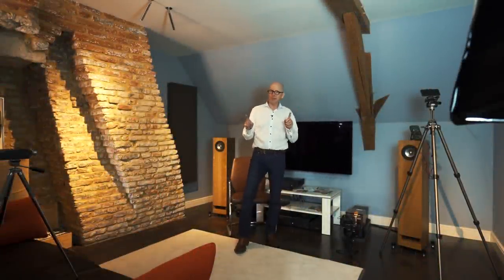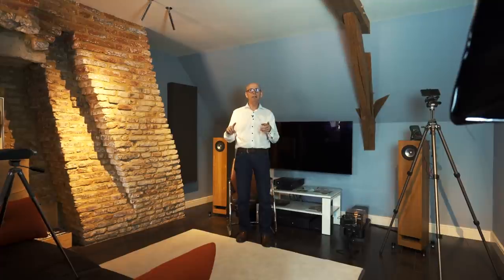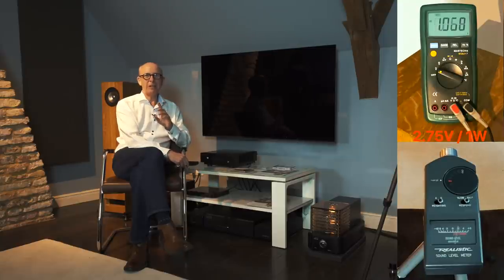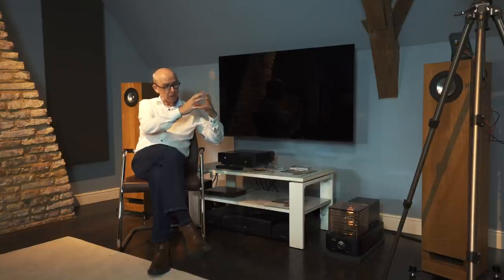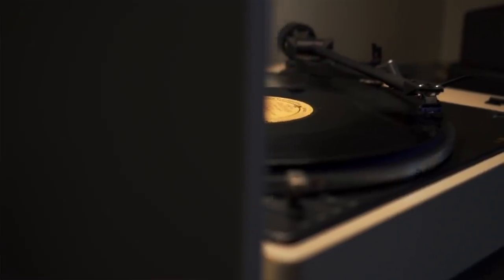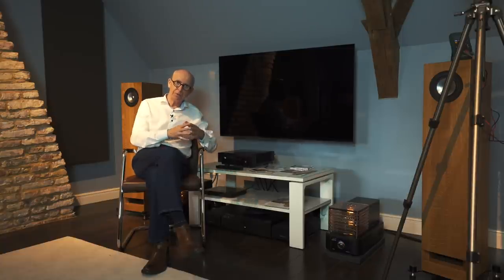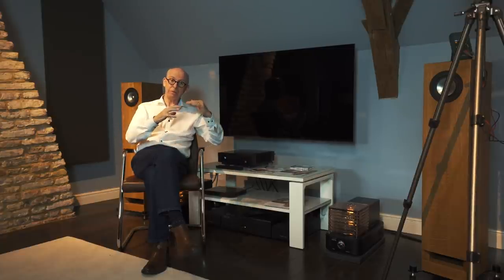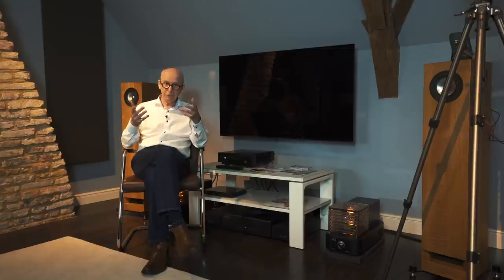How loud is 1 Watt (with an 87db Loudspeaker)?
This video is presented by Harley Lovegrove,  Technical Director of Pearl Acoustics loudspeakers.

With many people chasing massively powerful amplifiers for domestic systems, I thought it might be useful to demonstrate just how loud 1 Watt per channel is when it is pumped into a pair of 87db loudspeakers? In this video you will see how loud the music gets as we reach 1, then 2 and eventually 6 Watts of power into a pair of Sibelius SG loudspeakers. Please note - there is an error in the graphics at 03:33: 5,5V = 4Watts and not 2! Thanks to Claes Jegeras for pointing that out.

The piece of music featured in the video is 'Storm' taken from 'Summer' part of Antonio Vivaldi's Four Seasons.  It is a rights free recording from:  Audio jungle – Envatomarket